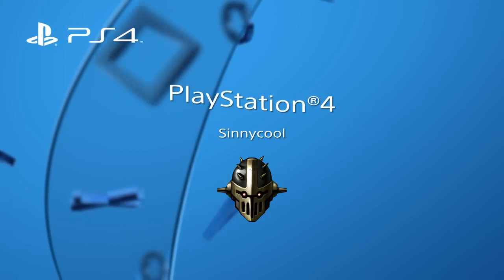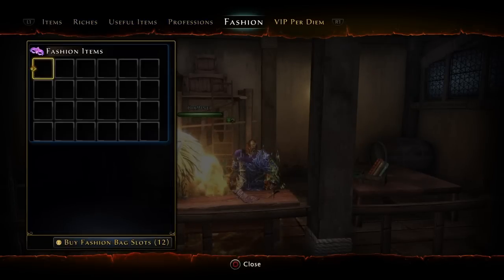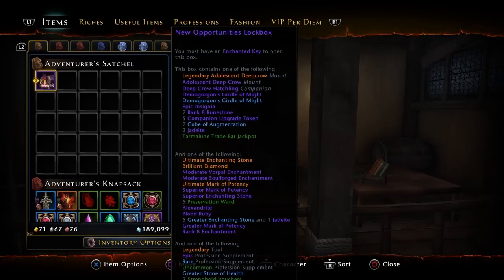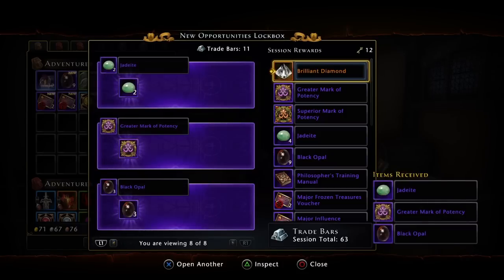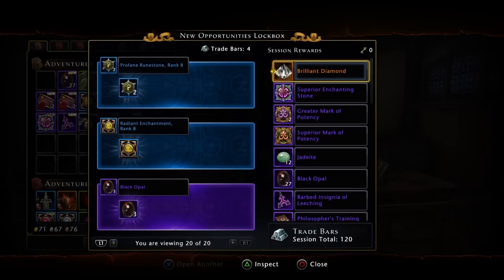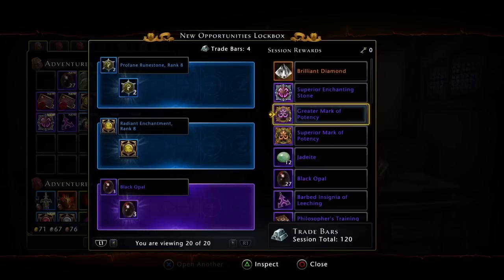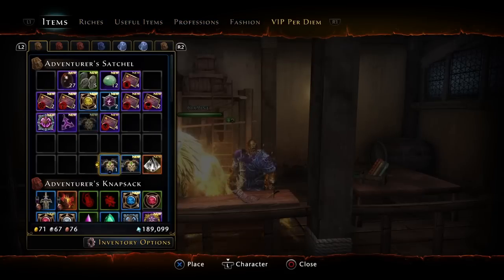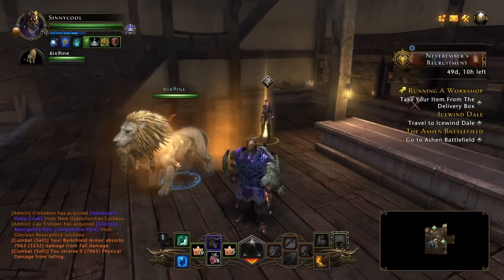Neverwinter | Opening lockboxes with enchanted keys | New Opportunities Lockbox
In this Neverwinter for PS4 video we will be opening 20 of the New Opportunities Lockbox with enchanted keys we get from VIP which we bought with zen and Astral diamonds.